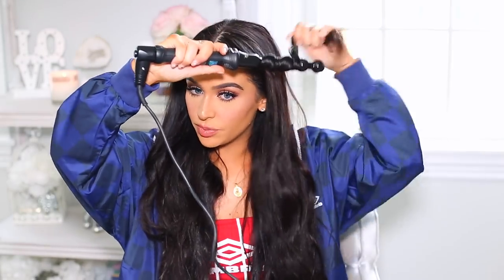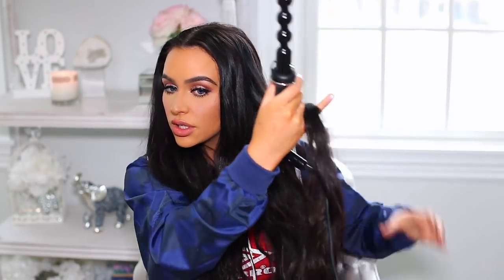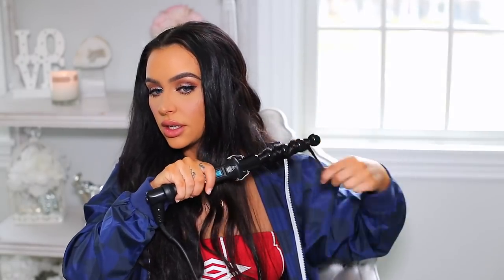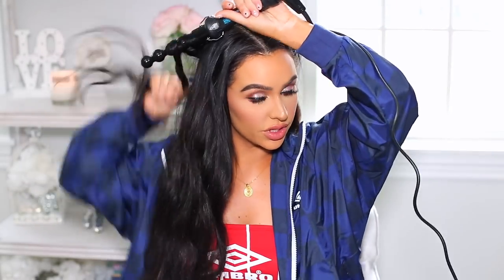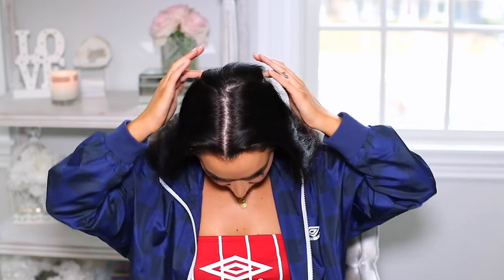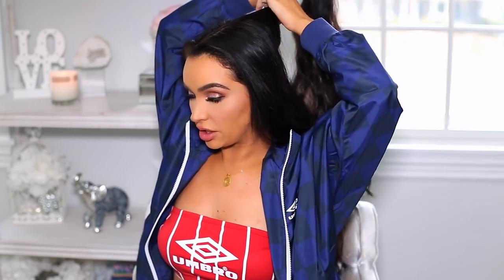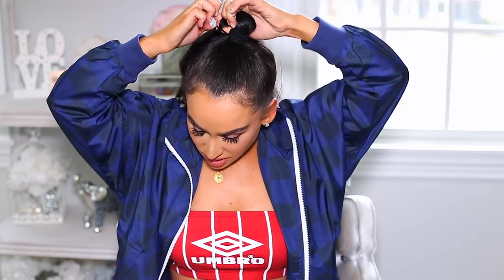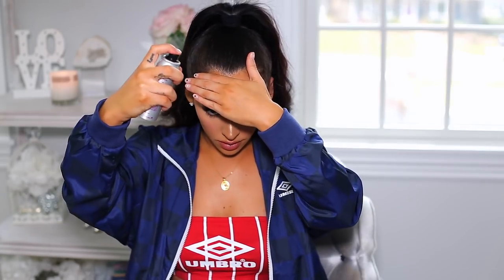How To: PERFECT VOLUMINOUS PONYTAIL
THUMBS UP FOR ALL 5.9M OF YOU!

HI MY LOVES!!! HAPPY SUNDAY!

PRODUCTS USED:
CURLING WAND
WATER WILL WORK IN PLACE OF FACIAL SPRAY ;)
SMOOTHING BRUSH
HAIR TIES
HAIR SPRAY
GRAY AWAY HAIR COLOR SPRAY